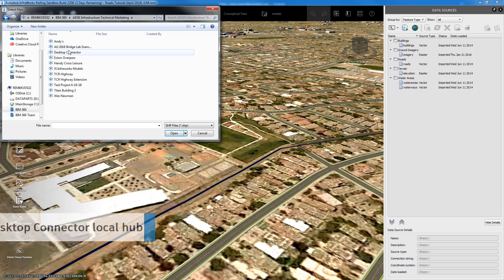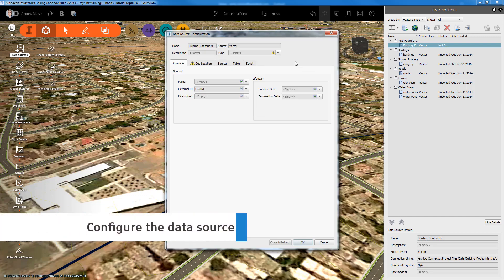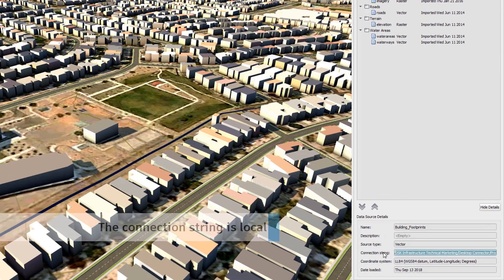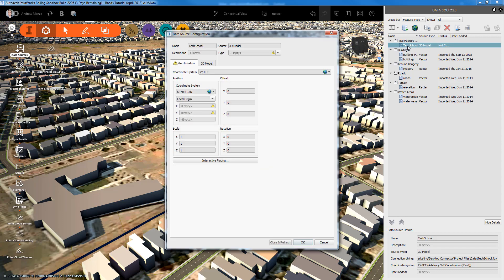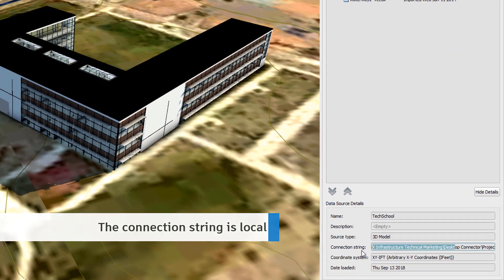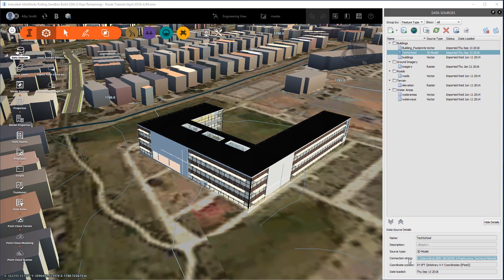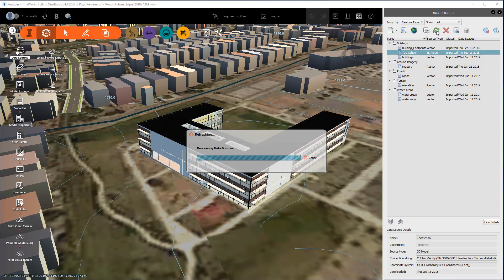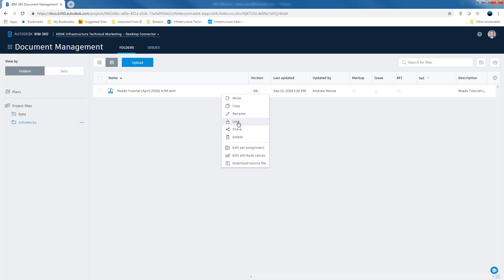Infraworks 2019 | BIM 360 Improvements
Improvements have been made to Infraworks 2019, allowing users to access and manage Infraworks data files using the BIM 360 platforms.